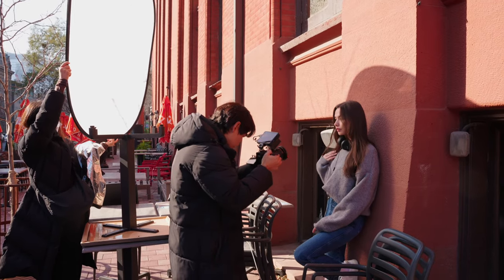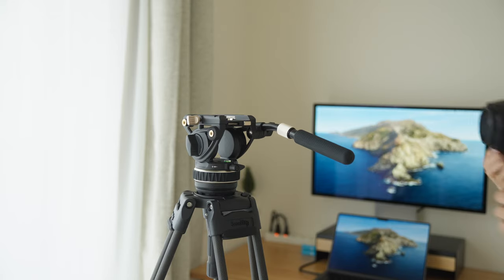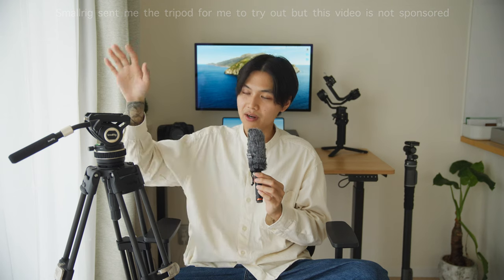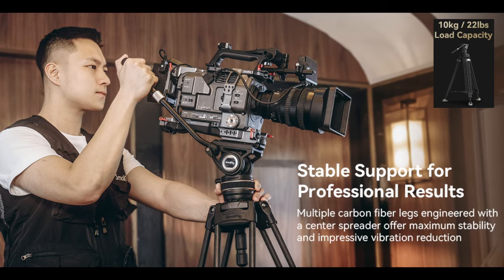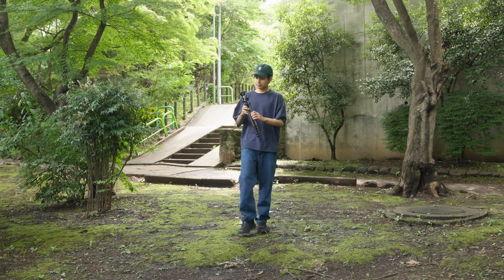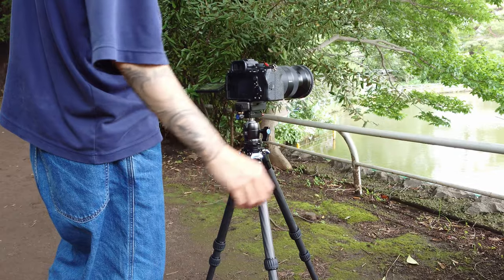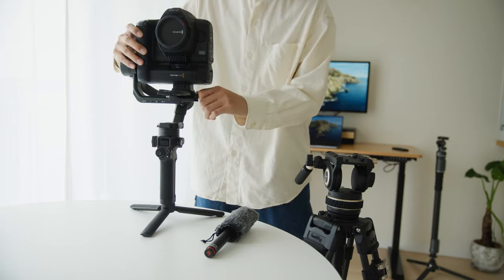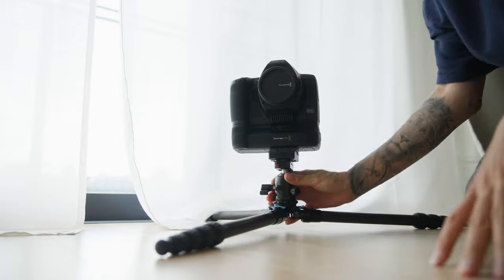Suyorukun's Review | SmallRig AD-100 FreeBlazer Heavy-Duty Carbon Fiber Tripod | Only $399.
This review video explains why you need a Heavy-Duty Carbon Fiber Tripod, and introduces this tripod in terms of smoothness, wind resistance, weight, user-friendly design, and price.
It's also super affordable: you can get it for only $399!!

Thanks @Suyorukun for reviewing our new heavy-duty tripod!!